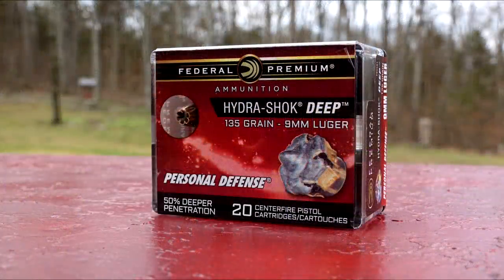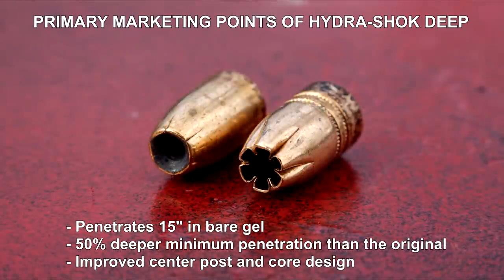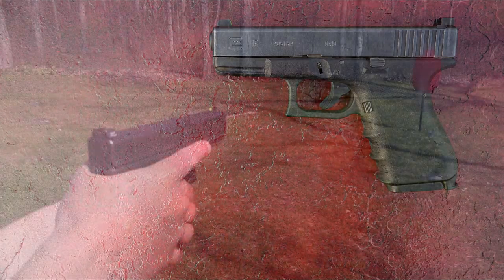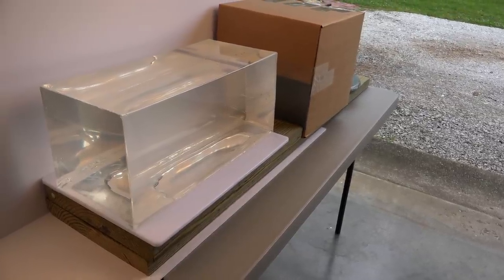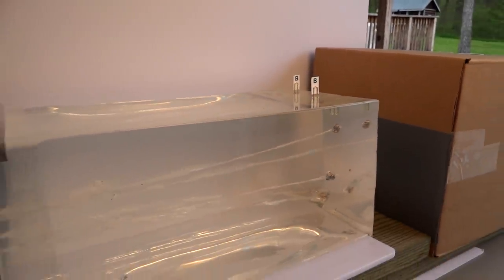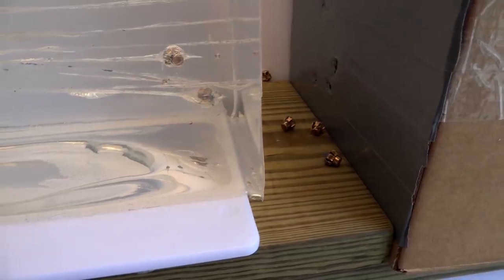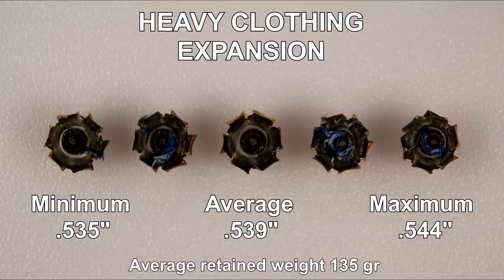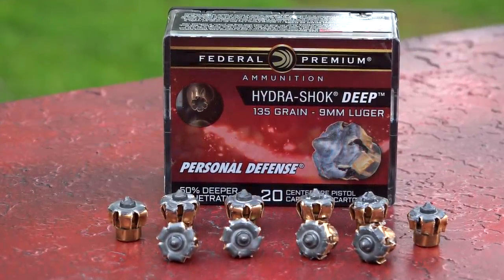9mm Federal Hydra-Shok DEEP Ammo Review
Comprehensive review of the 9mm 135 gr Federal Hydra-Shok DEEP.  Video includes overview, chronograph readings, day/night shots, multiple block shots (bare gel and also FBI heavy clothing protocol), and detailed summary.

The gel block was graciously provided by CLEAR BALLISTICS.  All other resources including ammo, firearms, camera equipment, supplies, my clothing, and the property where this video was produced were purchased out of pocket.